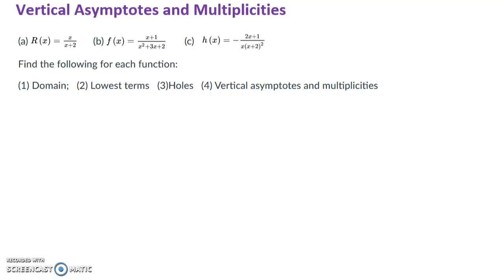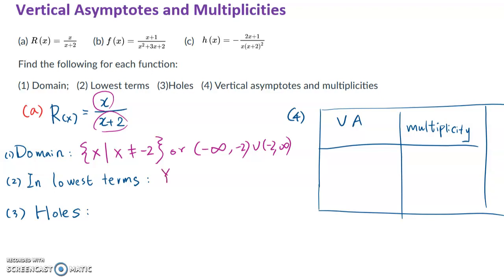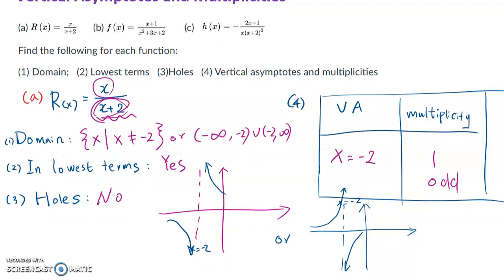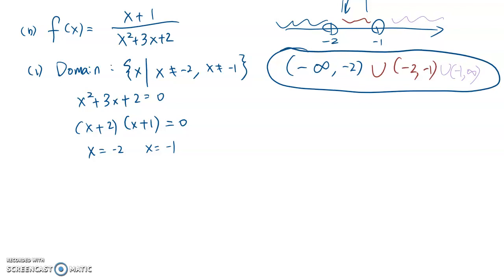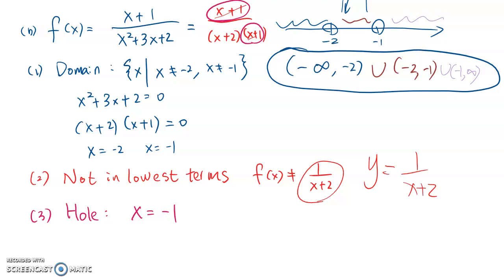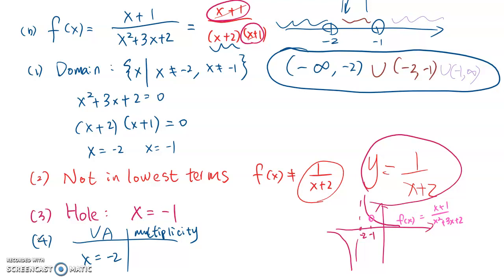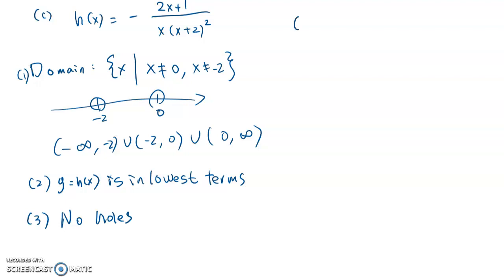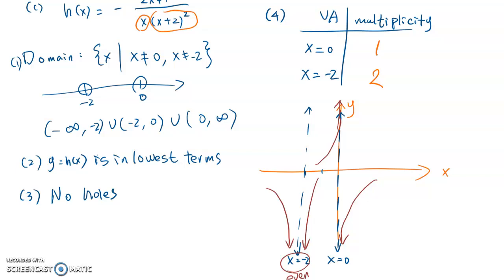Vertical Asymptotes and Multiplicities